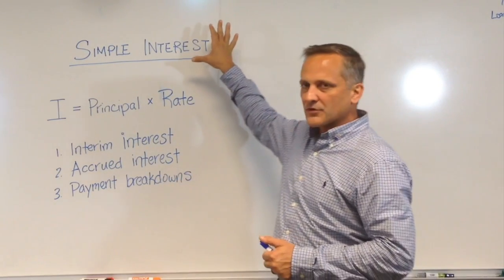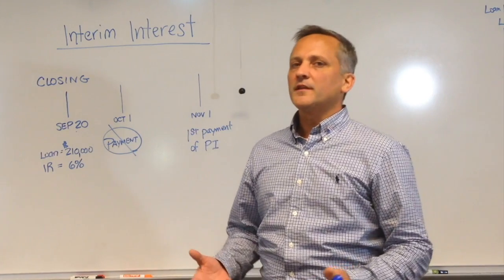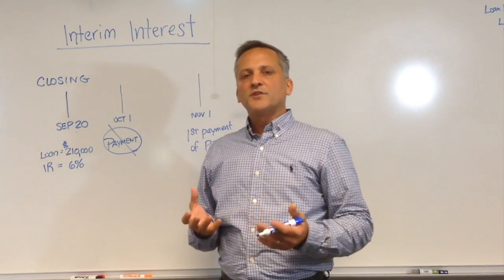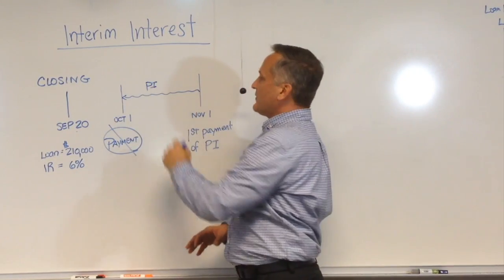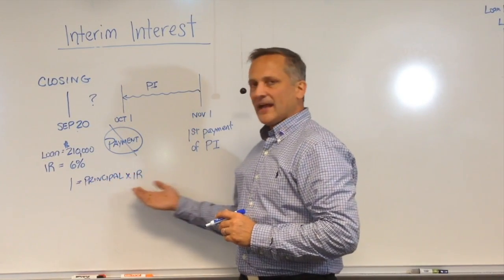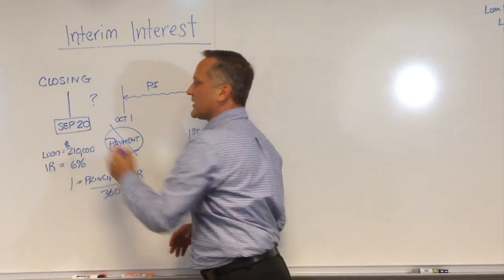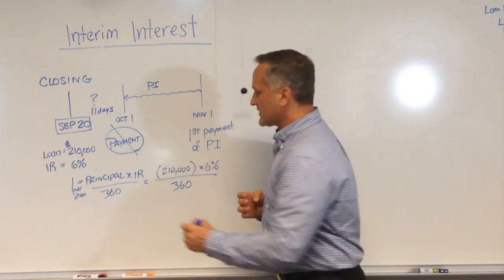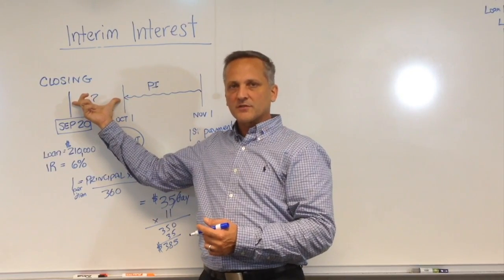Interim Interest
This video is details how to calculate interim interest (prepaid interest) required to be paid by a buyer at closing.